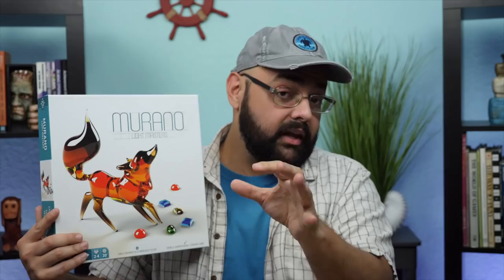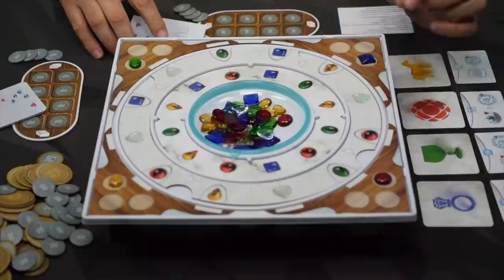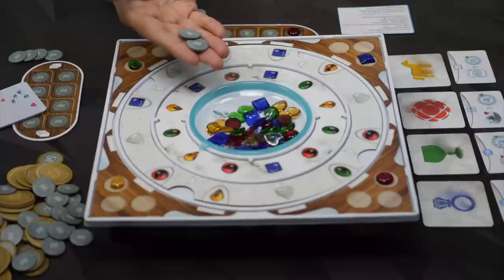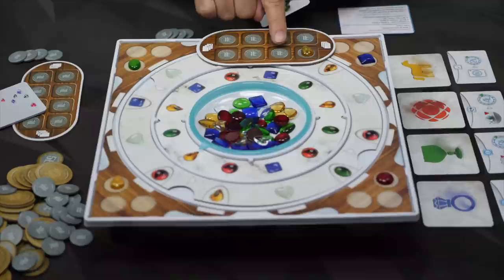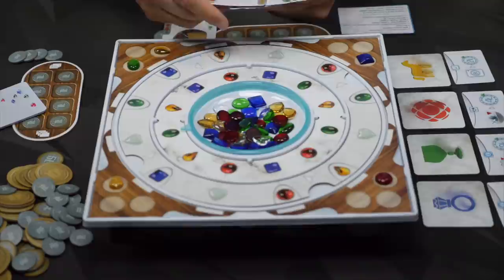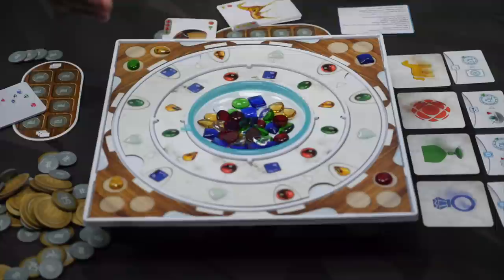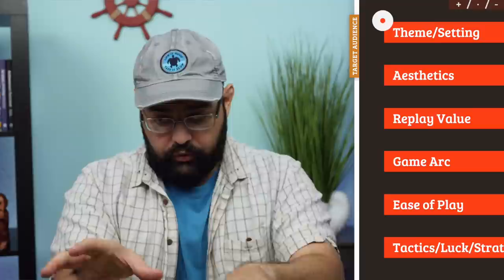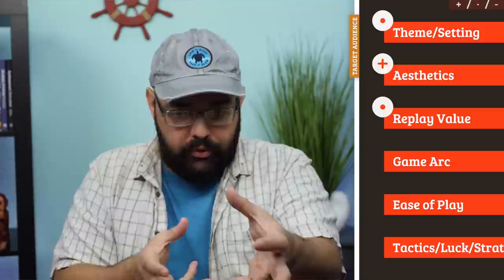Murano: Light Masters Review - with Zee Garcia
Zee reviews Murano: Light Masters, a game about glass artisans and their pursuit of fame (and Liras)!

0:00 - Intro
0:59 - Overview
8:04 - Final Thoughts